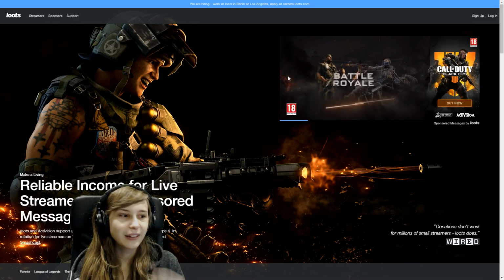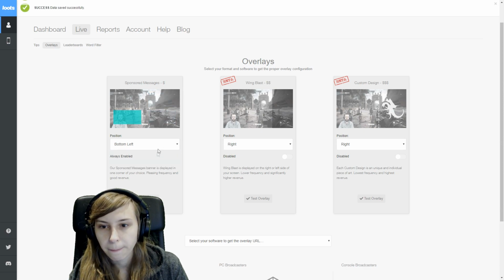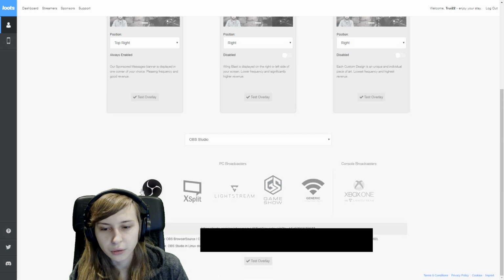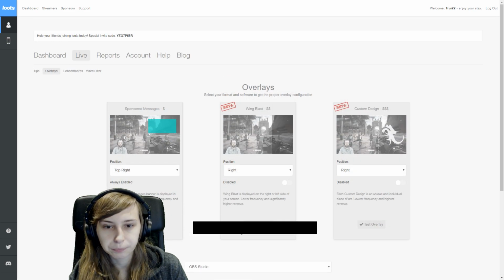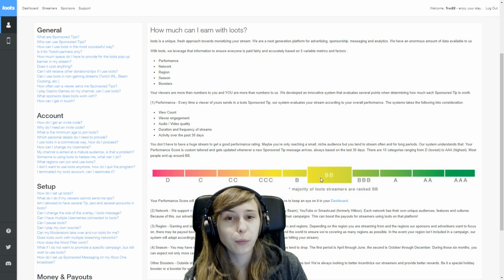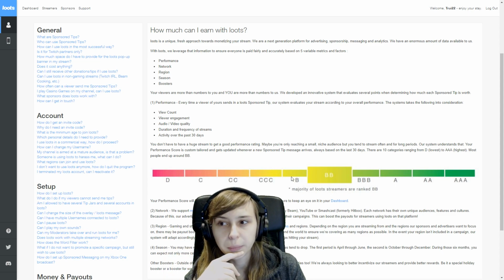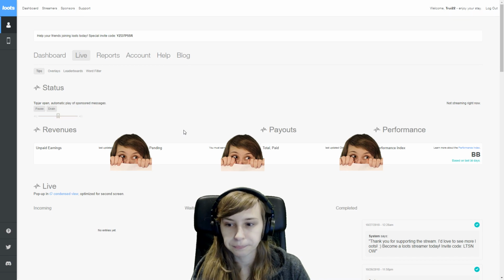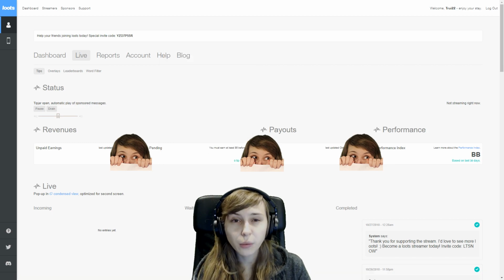Loots Tutorial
Invite code: YZO7P55R